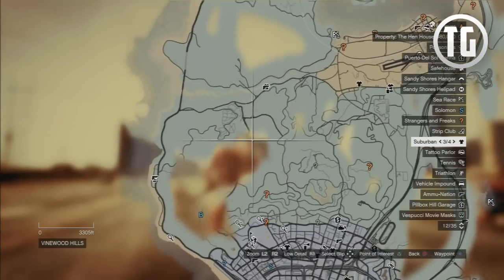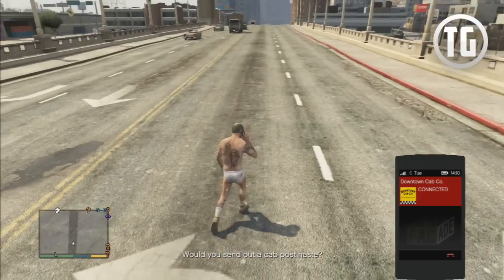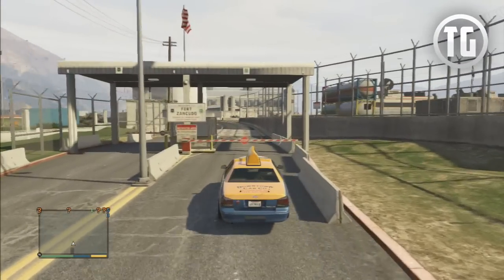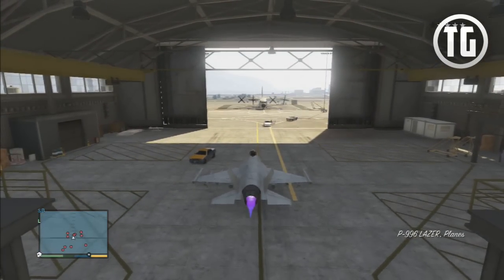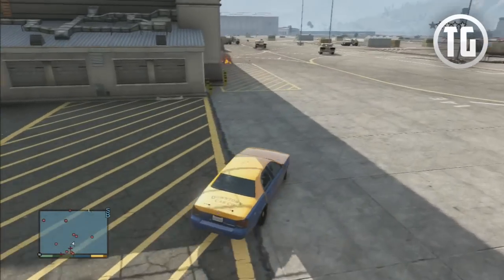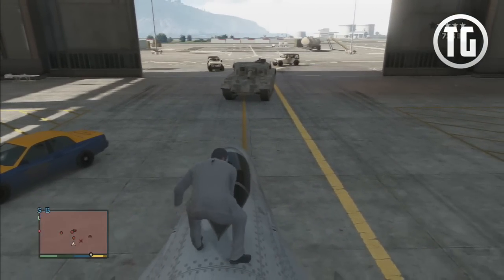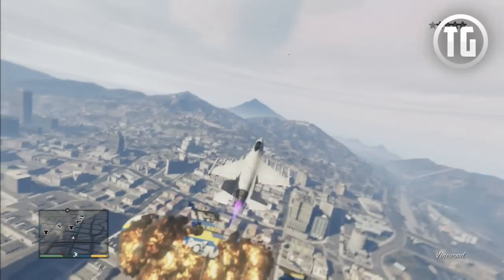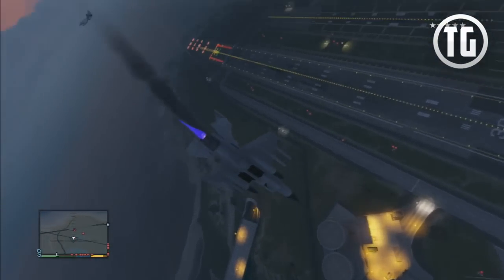GTA 5 - How to get a Fighter Jet! (GTA V)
A highly detailed GTA 5 walkthrough on how to get the P-996 LAZER Fighter Jet to your hanger in Grand Theft Auto 5!